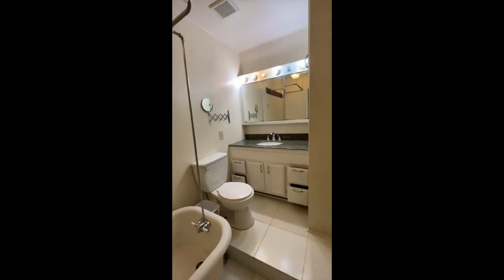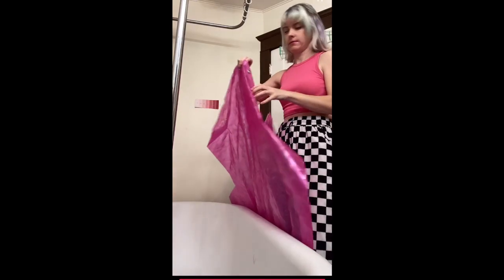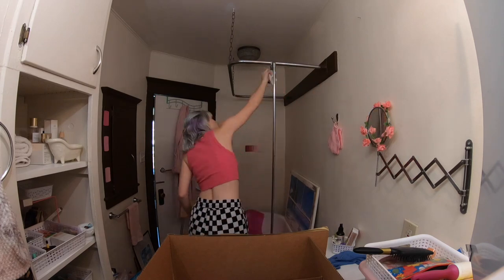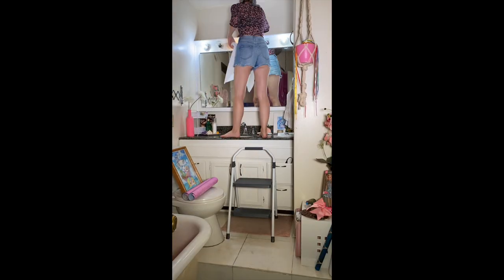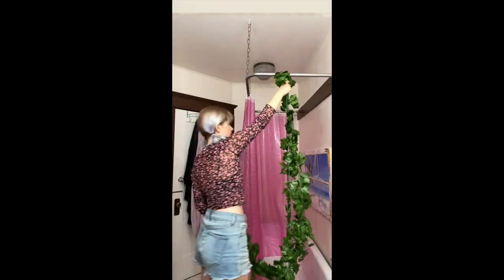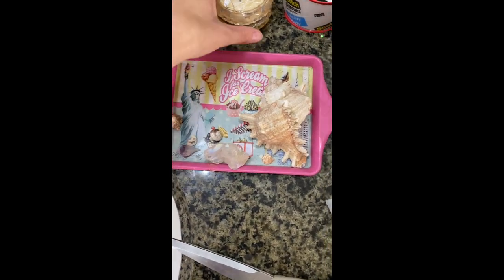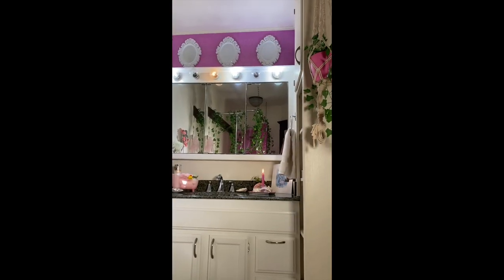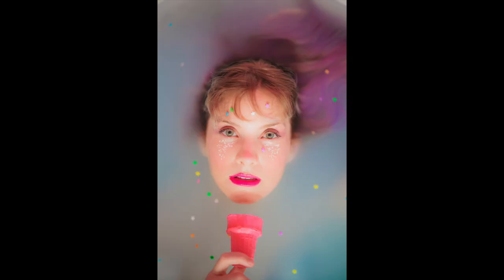Barbie Inspired Bathroom Makeover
Barbie Inspired Bathroom Makeover - Before and After!

It's time to transform, decorate, DIY, and have some colorful fun! I'm redecorating my apartment bathroom. I moved to a new home in Los Angeles, and I knew that designing a colorful space would make it feel more like home. So, we're starting with my bathroom! It's my favorite room because it's where the bath is. I've always wanted a claw-foot tub!

With a little budget shopping and a lot of pink decorations (shower, floor, walls) it is a drastic before and after. This was a fun home project and I love how the "Nautical Malibu Beach Barbie" inspired bathroom turned out. What do you think?